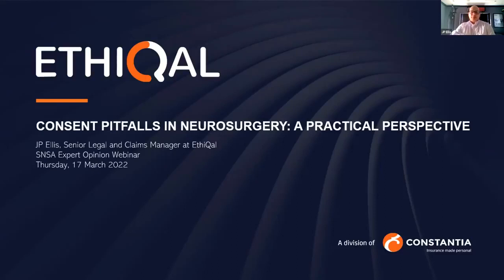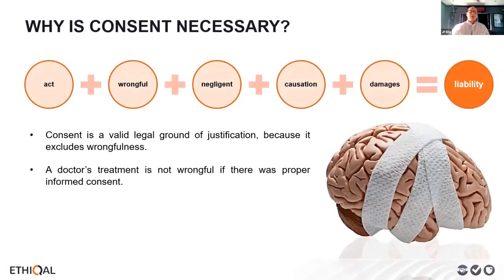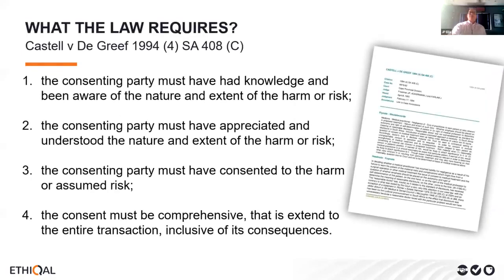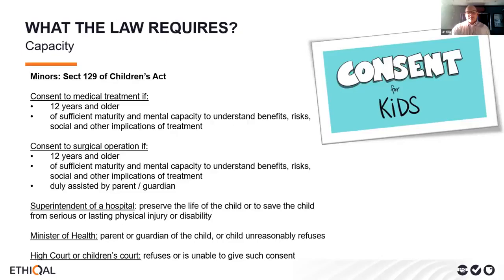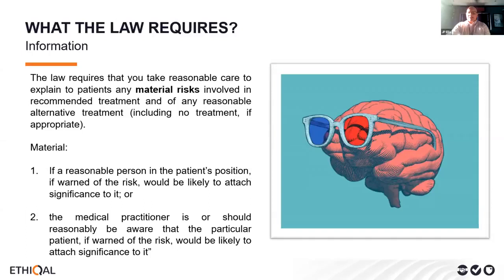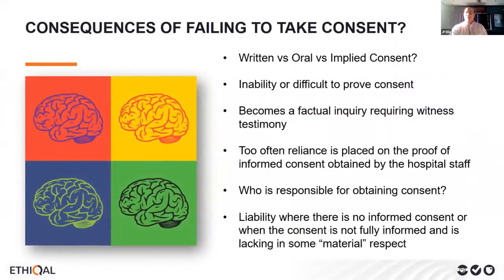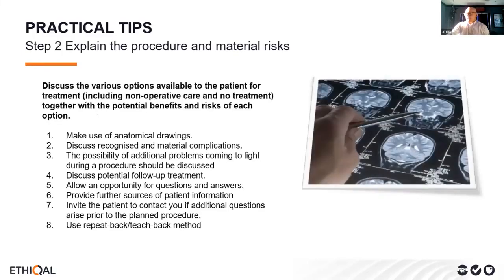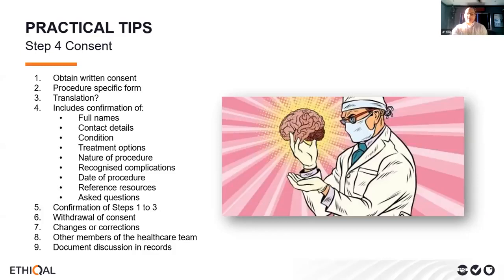JP Ellis, Legal & Claims Manager, presents informed consent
JP Ellis, Legal & Claims Manager,  presents informed consent, at the ‘Pitfalls in Consent in Neurosurgery’, webinar, authored by the Society of Neurosurgeons of South Africa, as part of the SNSA Expert Opinion Webinar Series 2022.